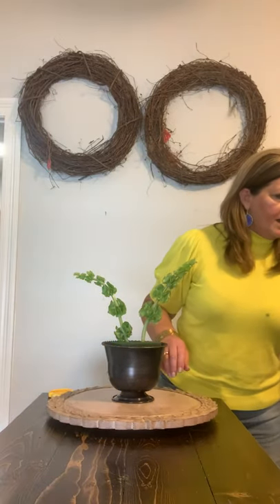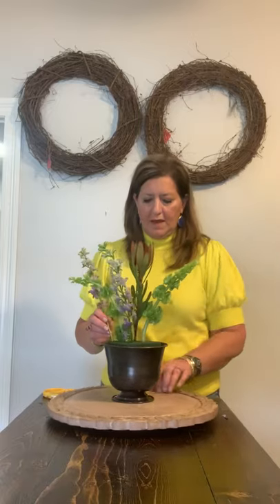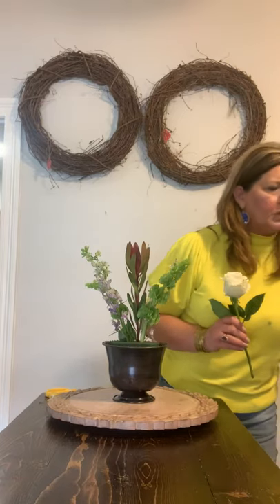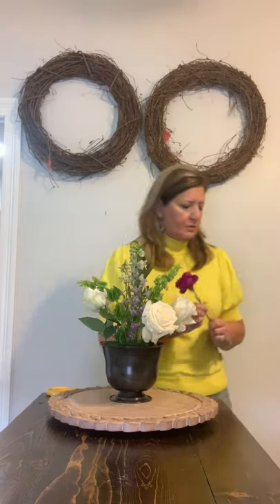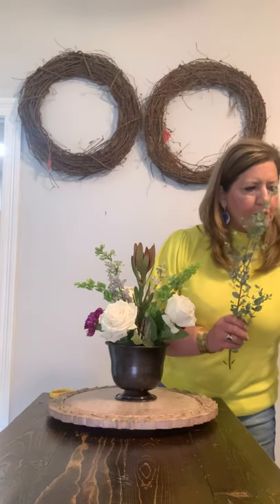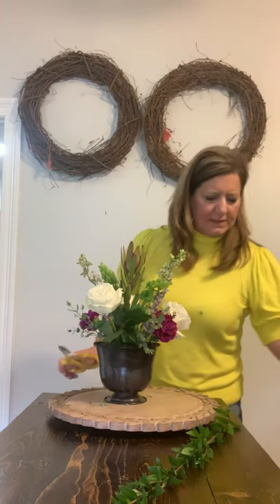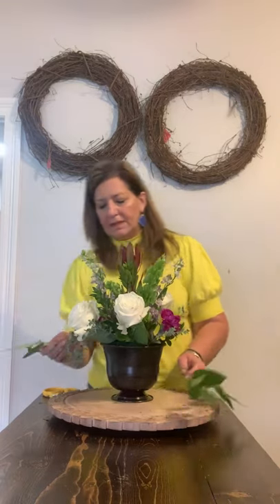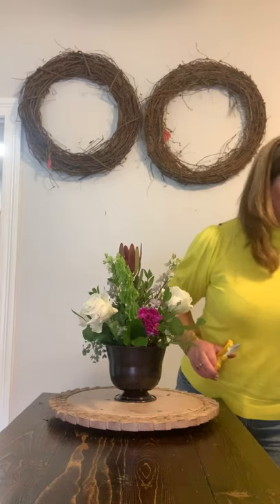How to Design a Floral Arrangement in a Compote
Gina shows you how to create a beautiful fresh flower arrangement in a compote. She shares some great tips in this step-by-step tutorial.